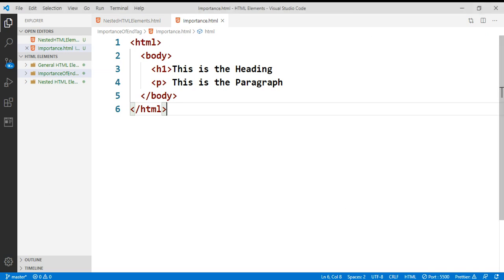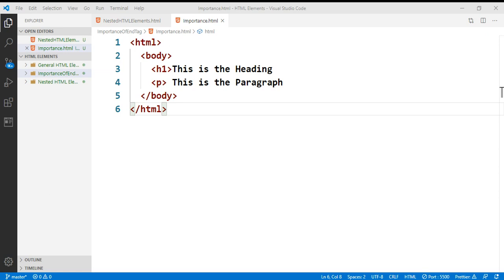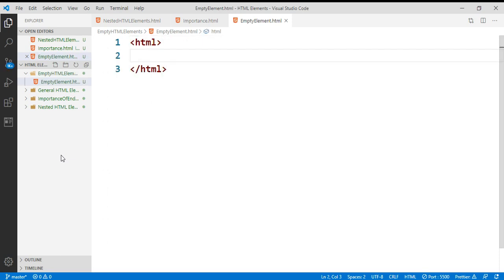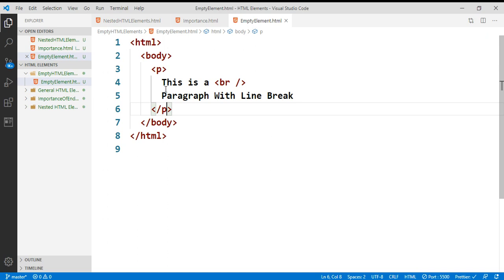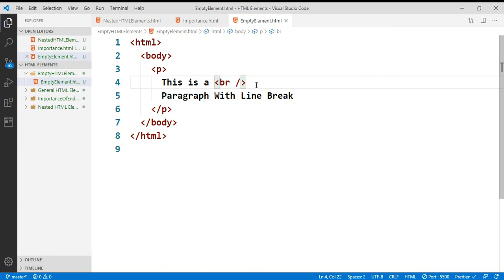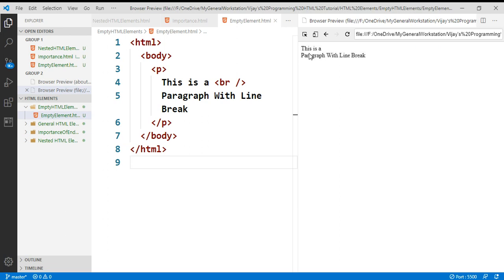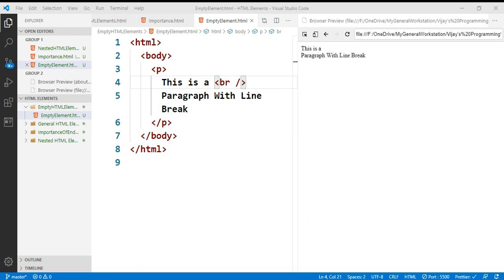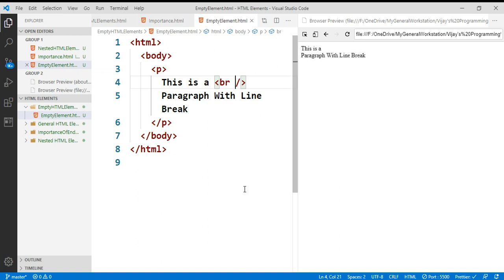HTML Tutorial Basics and Advanced #8 | Empty HTML Elements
GitHub URL:
1. Complete Core Java (Basics and Advanced)
2. JDBC
3. Servlets
4. JSP
5. JQuery
6. Ajax
7. Complete SQL (Basics and Advanced) with any Required Database like MySQL, Oracle, MS SQL Server latest.
8. HTML5
9. CSS3
10. BootStrap
11. JavaScript
12. Angular8
13. ReactJS
14. Springs5 (Spring Core, Spring MVC, Spring Security, etc)
15. Hibernate
16. Git Version Control (Basics)
17. Working with Eclipse
18. Working with VS Code
19. Python (Core and Advanced)